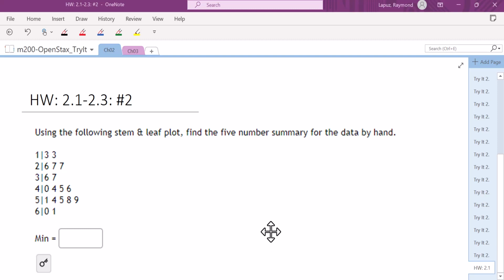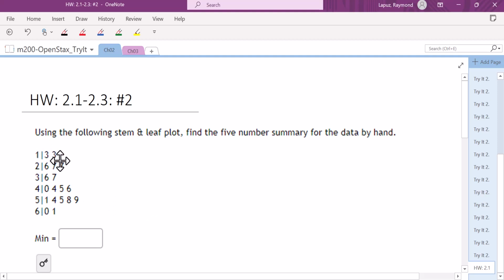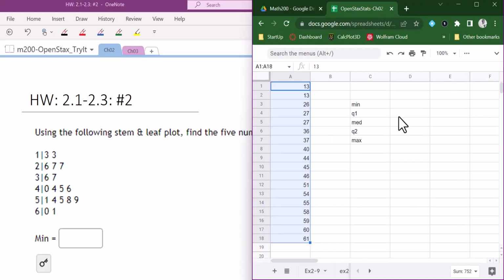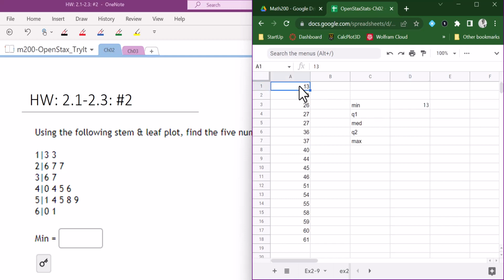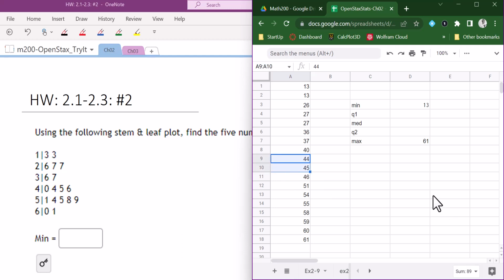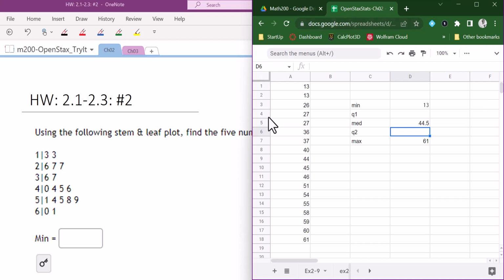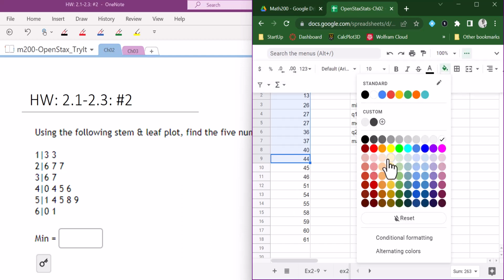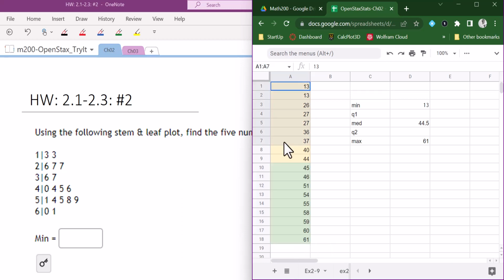m200 HWH 2 1 2 2 2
Math200: Statistics
Homework Help 2.1-2.2, Problem 2
OpenStax Statistics and MyOpenMath
Ray Lapuz
Cañada College